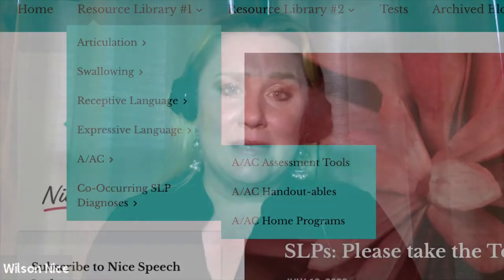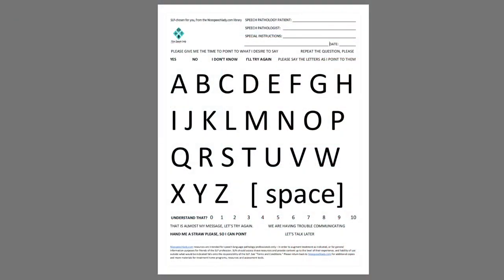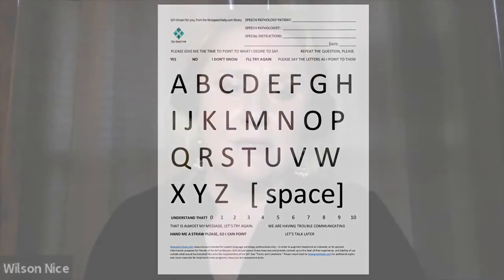"Nice Speech Lady Show: Dysphagia Outreach Project Co-Founder, Hillary Cooper, SLP"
Nice Speech Lady interviews Hillary Cooper of the Dysphagia Outreach Project, a non-profit organization that coordinates a food bank for dysphagia products and other swallowing and feeding supplies for in-need individuals in the US, facilitates education, research and more. Recorded July 31, 2020.